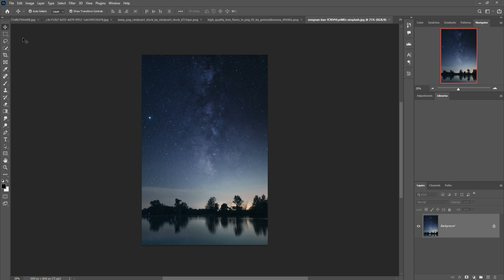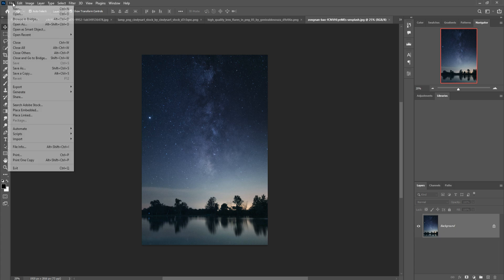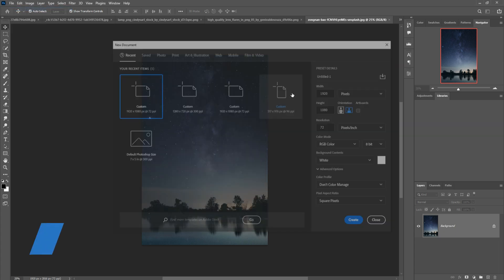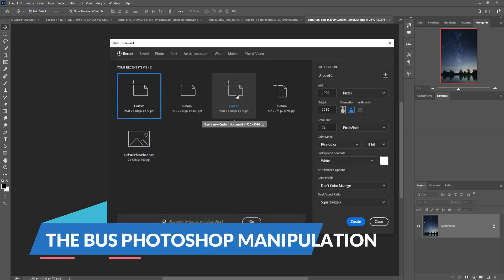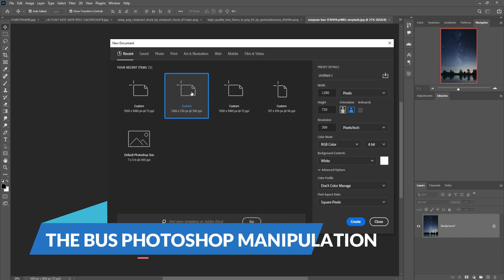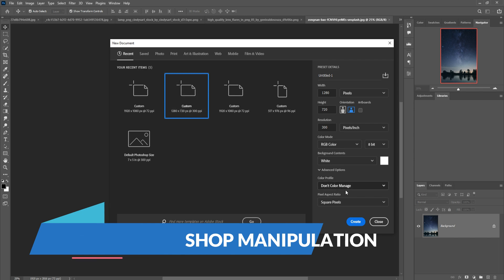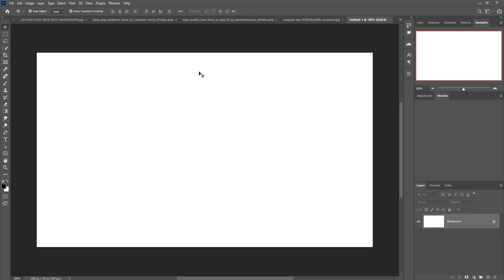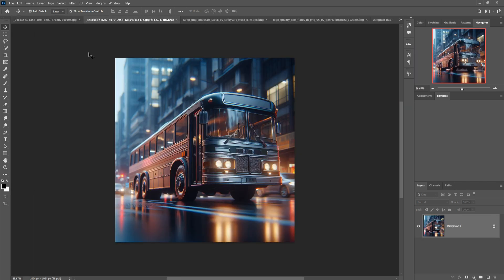The Bus Photoshop Manipulation Tutorial For Beginner